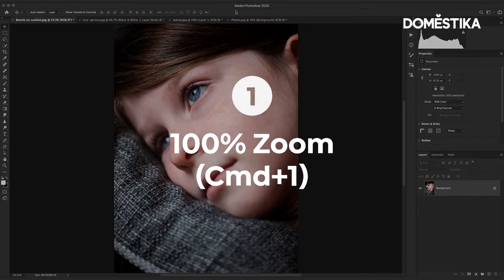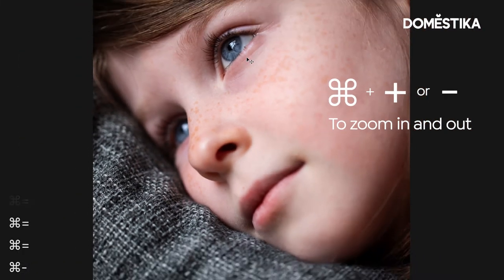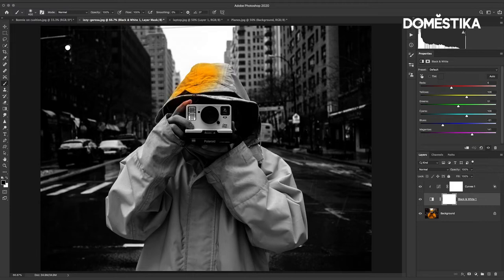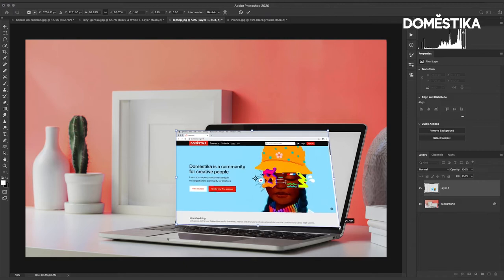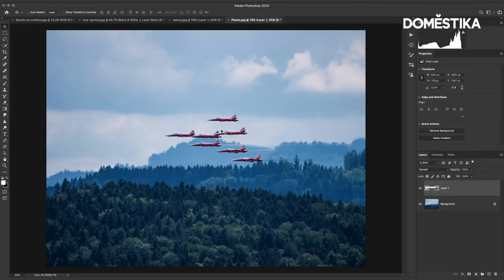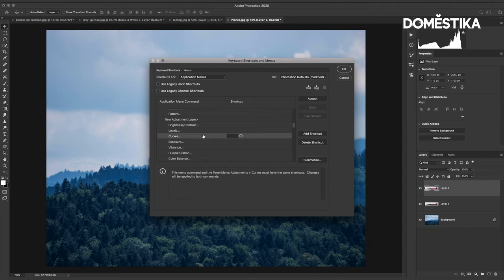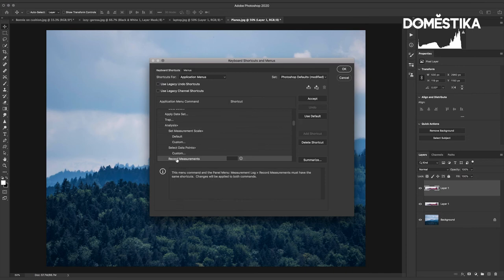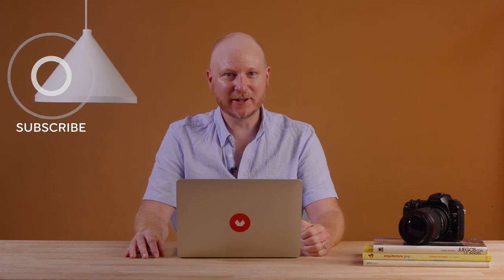Photoshop Tutorial: 5 helpful Shortcuts for Photo Editing - Mikael Eliasson | Domestika English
In this Photoshop tutorial the photo editor Mikael Eliasson shares the best keyboard shortcuts for faster editing on Photoshop. These  helpful shortcuts will help you to quickly get a project done.

Did you enjoy this tutorial? Check out Mikael Eliasson’s online course, “Adobe Photoshop: Beginner's Guide for Photographers" to learn more about how to retouch and edit images to a commercial standard through a non-destructive workflow:

⏰ Timecodes ⏰
00:00 Intro: TOP Photoshop Shortcuts
00:20 How to zoom an image in Photoshop (First shortcut)
01:11 How to activate Brush Tool in photoshop (Second shortcut)
02:18 How to Free Transform in Adobe Photoshop (Third shortcut)
03:01 How to duplicate a layer in Photoshop (Fourth shortcut)
03:46 How to Create Keyboard Shortcuts in Photoshop (last shortcut)

Learn at your own pace from anywhere, without schedules or deadlines. Learn techniques from leading creative professionals with unlimited access to top quality videos. Interact with other students and the course’s teacher. Share and learn what you’re passionate about.